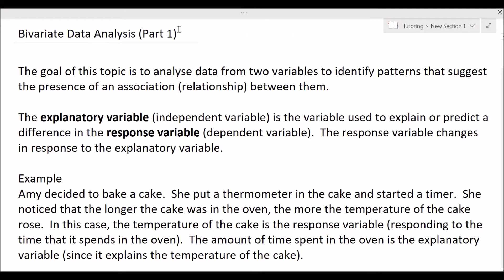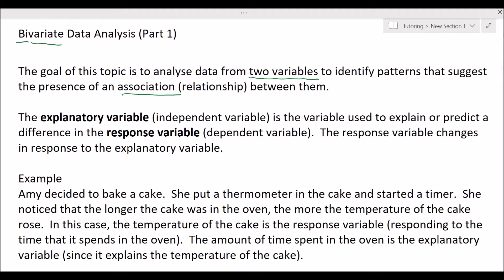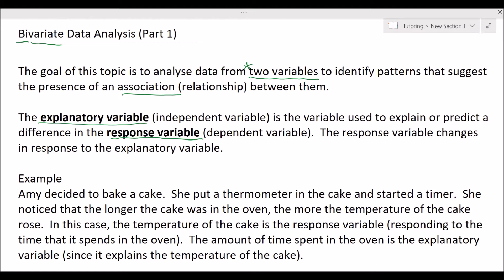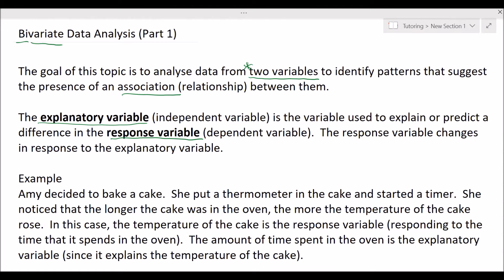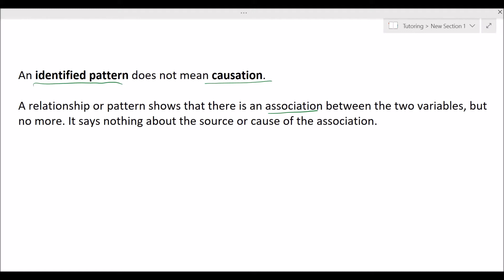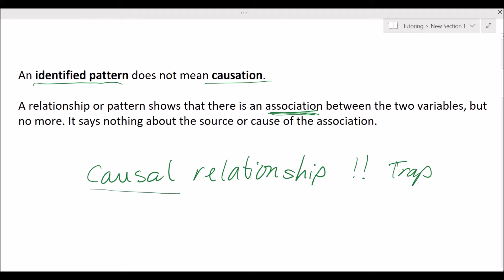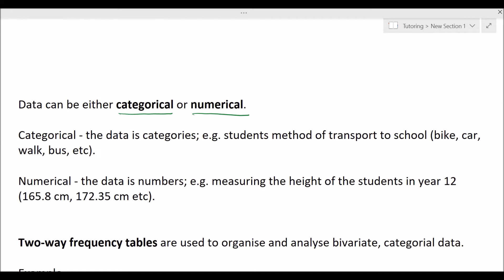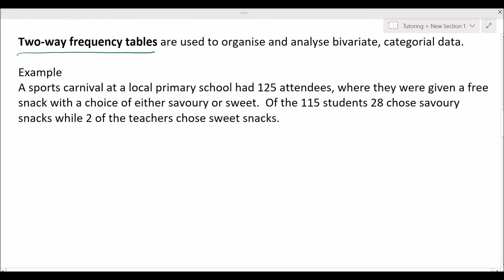Bivariate Data Analysis Explained Part 1 (Categorical Data) Unit 3 Topic 1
Time Stamps
Intro 0:00​
Explanatory vs Response Variable 0:52
Association vs Causation 3:26
Types of Data 5:33
Two-Way Frequency Table 7:15
% Two-Way Table 15:31
Practice Question 1 22:50
Practice Question 26:56